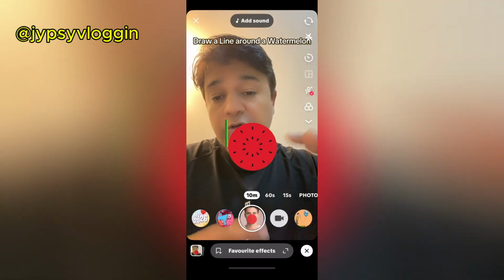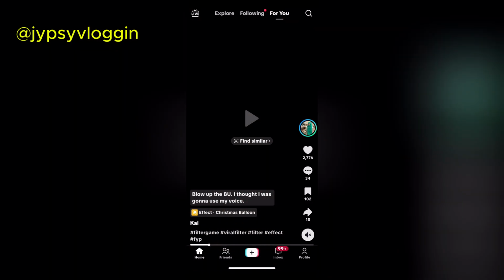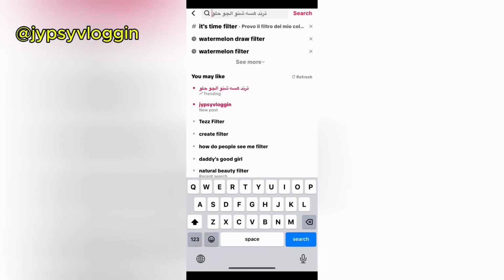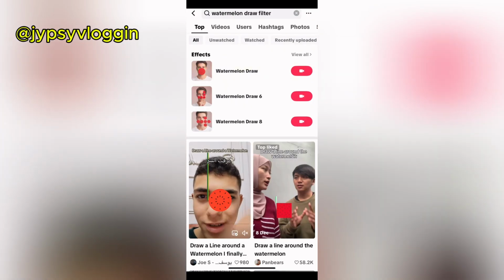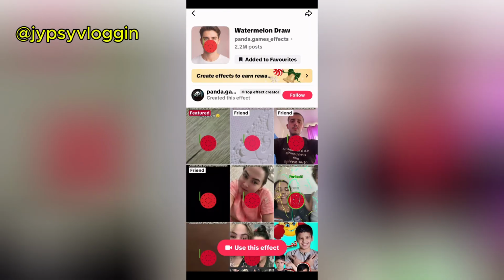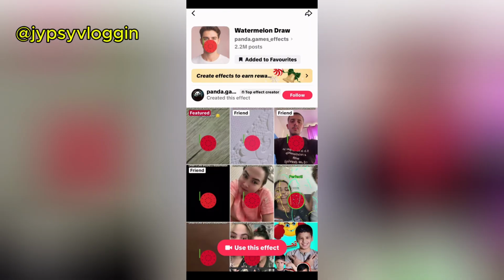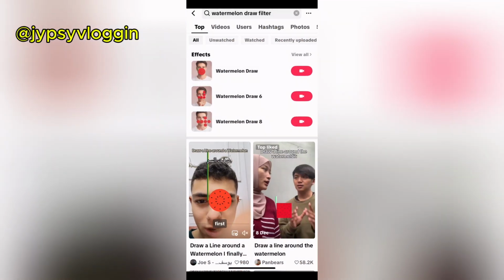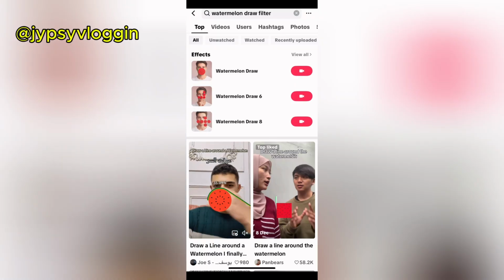How to get Watermelon draw filter on TikTok